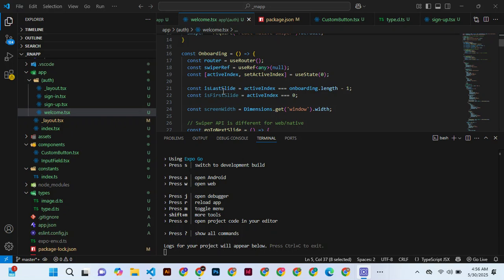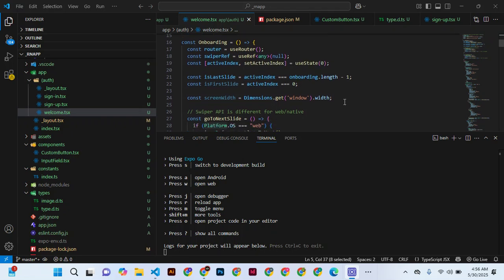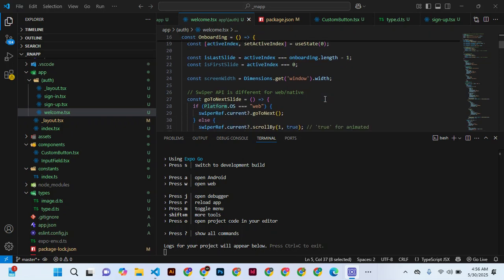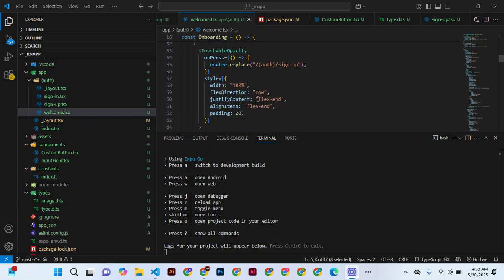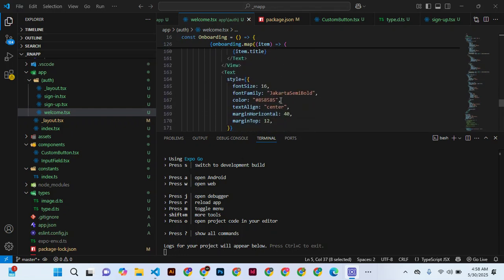Cleaning Up The Welcoming Page Using React Native part 1